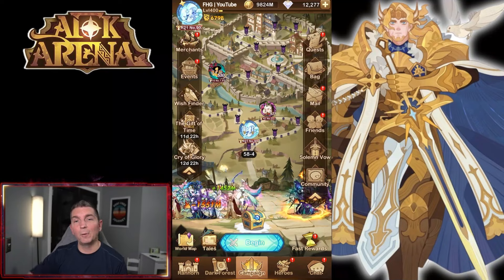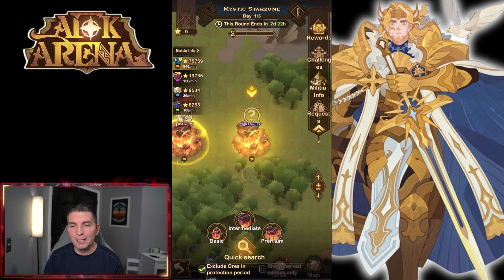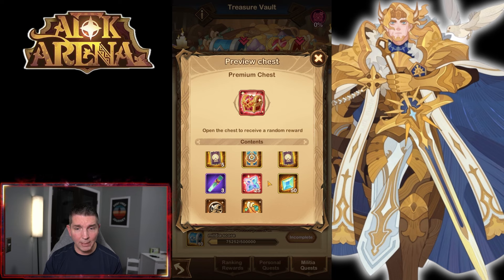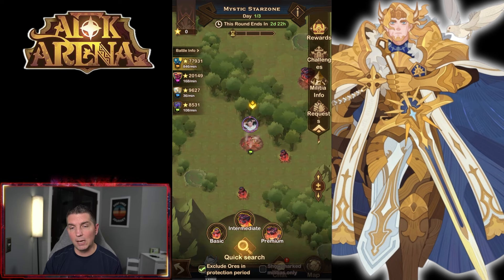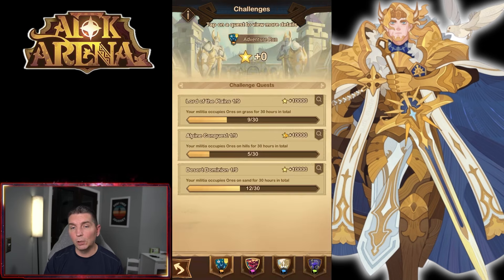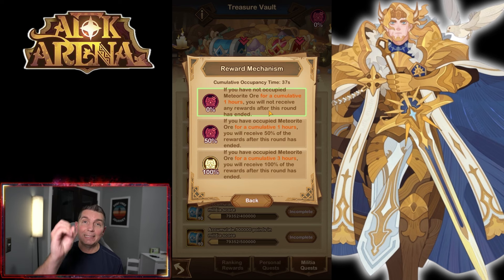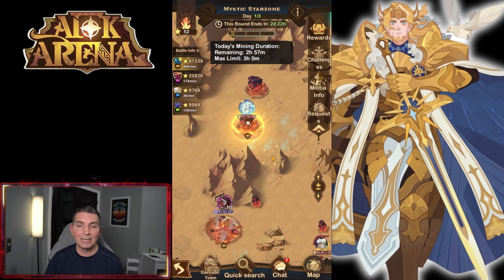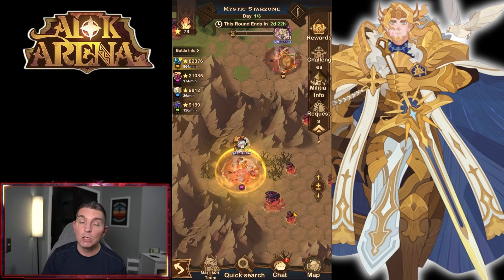FINISH YOUR FRAGMENT CHOICE CHESTS! [FURRY HIPPO AFK ARENA]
Finally having an option to complete those awakened heroes!